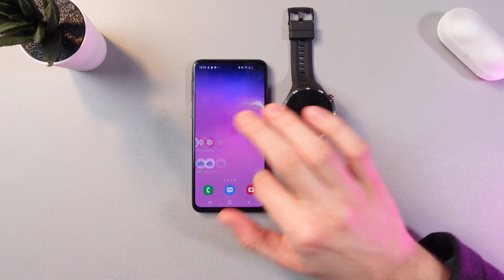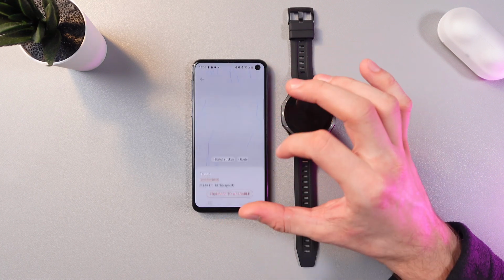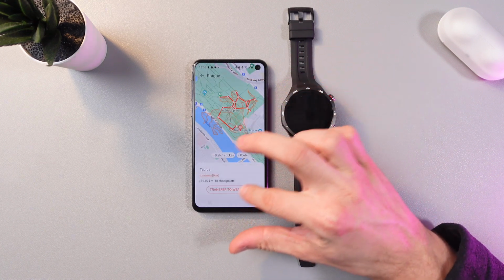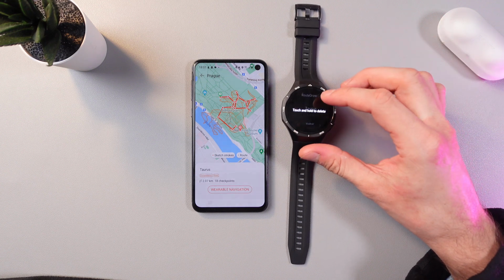How to Use Course Download for Outdoor Activities on Huawei Watch GT 5 Pro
Unlock the full potential of your Huawei Watch GT 5 Pro by learning how to download courses specifically for outdoor activities. This guide will take you through the step-by-step process to access and utilize preloaded routes for hiking, running, or cycling. Whether you're an adventure lover or a fitness enthusiast, you'll be able to navigate like a pro using custom courses on your watch. Get the most from your Huawei Watch GT 5 Pro and elevate your outdoor experience today.